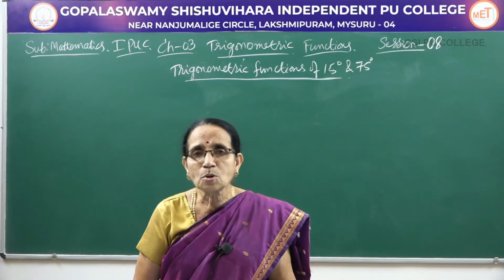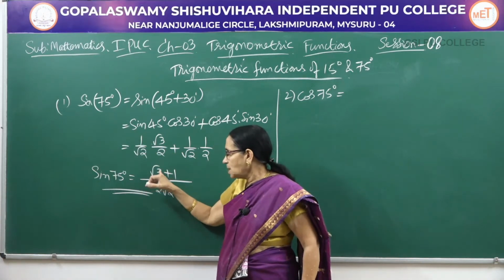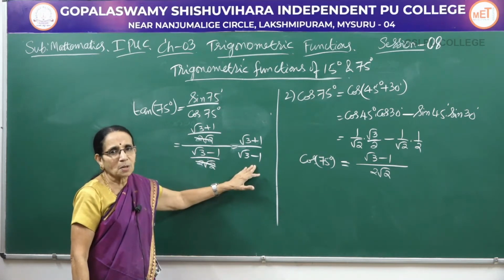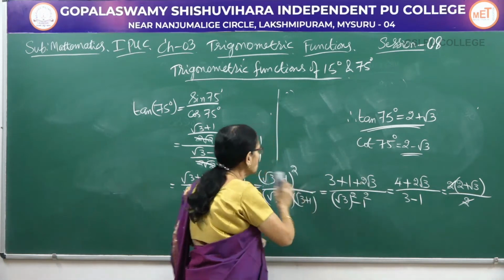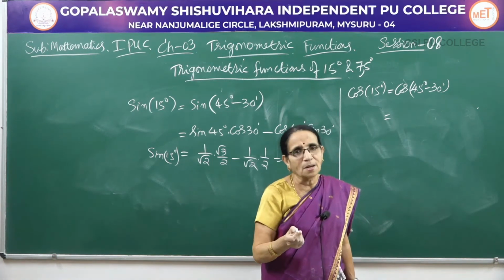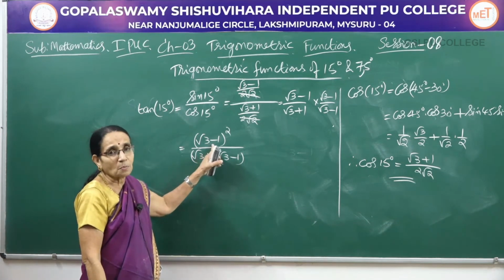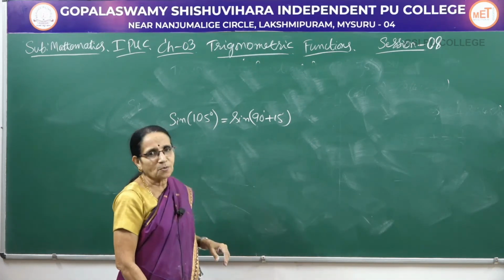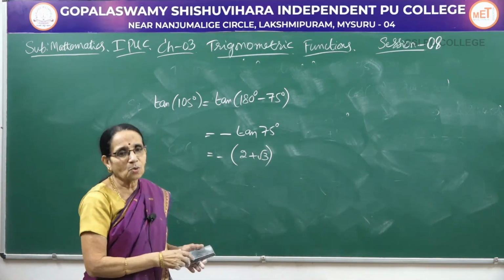MATHEMATICS | 1st PUC | CH 03 | TRIGNOMETRIC FUNCTIONS - VALUE OF TRIGNOMETRIC FUNCTION | S08